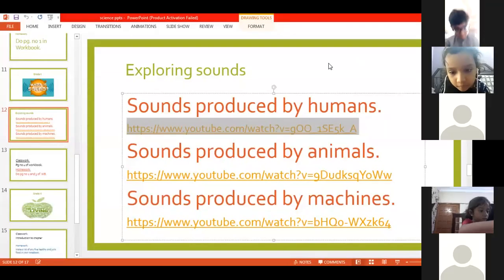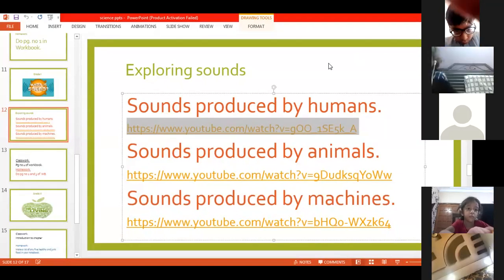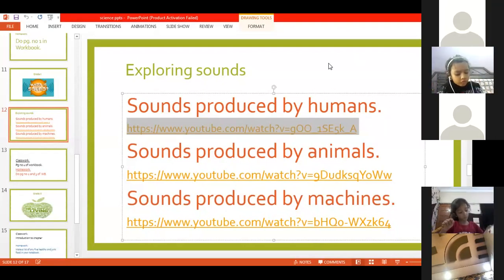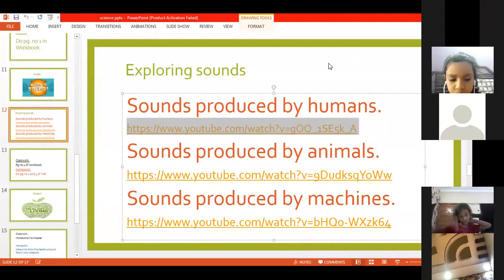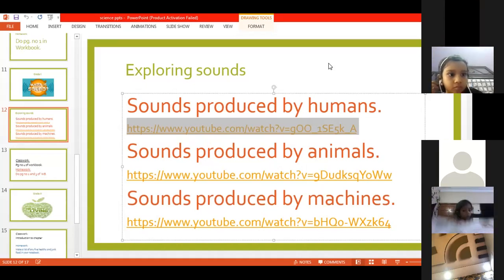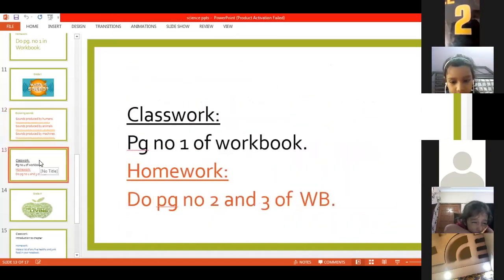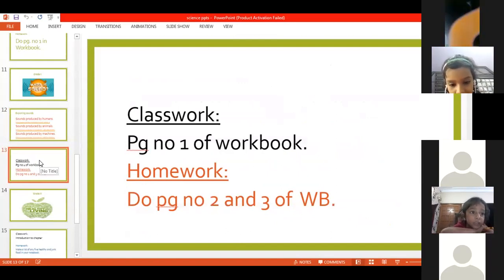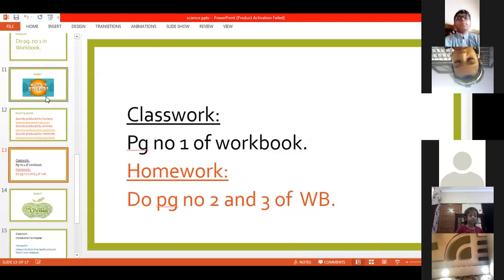2 Science Sounds (03.08.2021)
Gulshan Campus